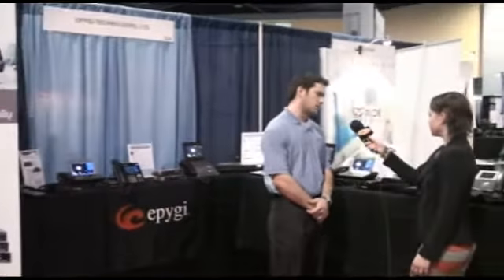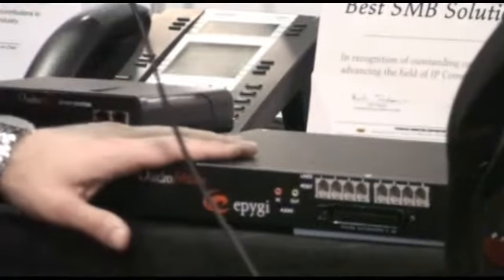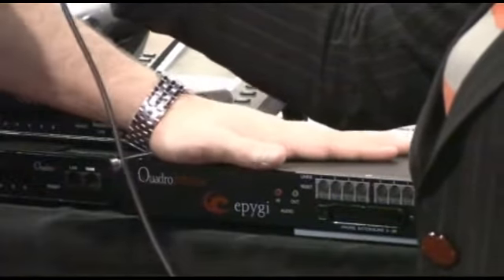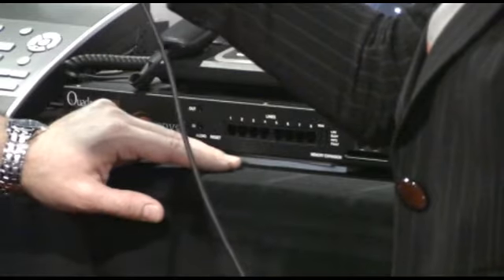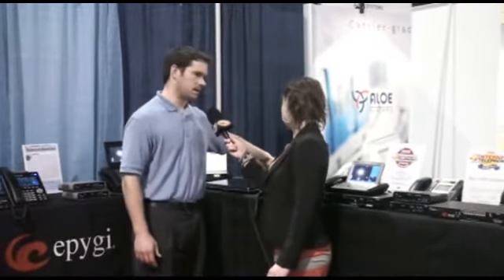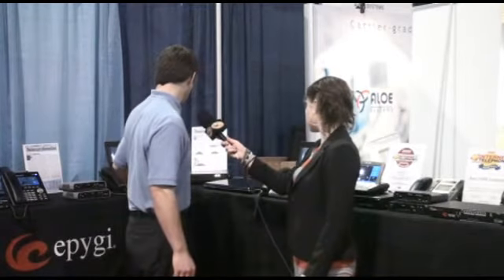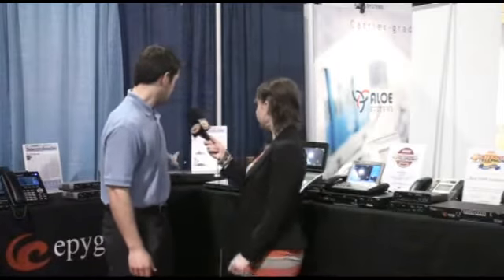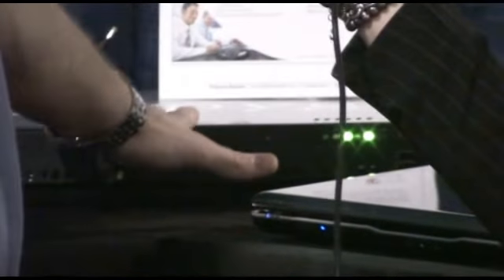Interview with Epygi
TMC’s Juliana Kenny speaks with Warren Sonnen, Director of Product Management and Marketing, Epygi - Feb 16, 2011